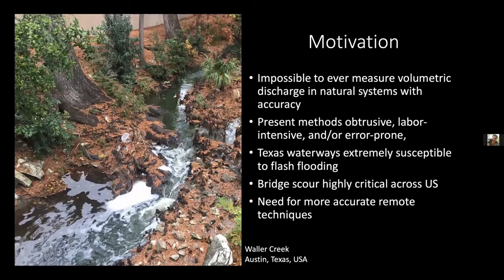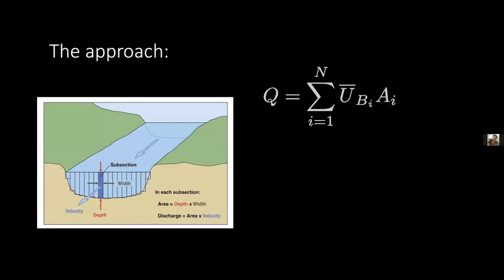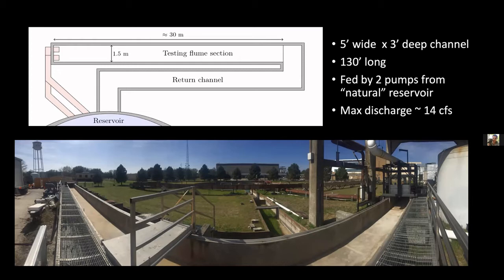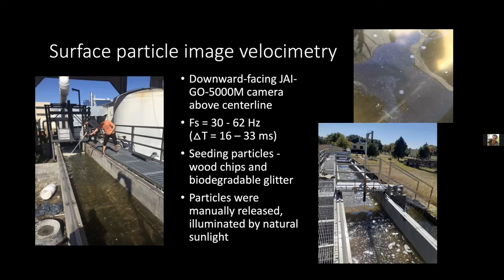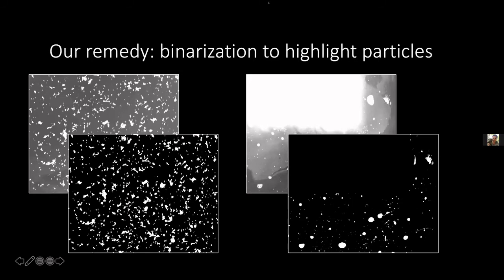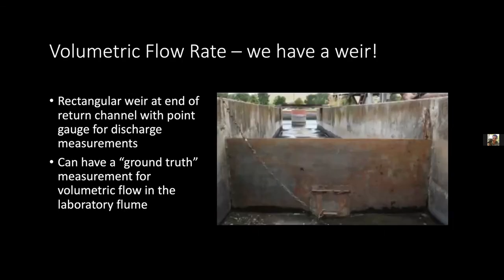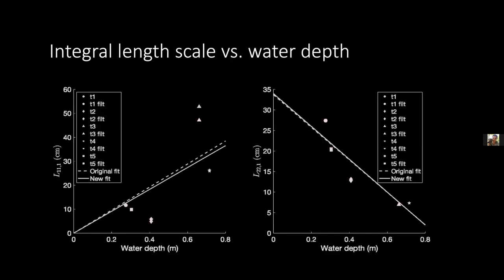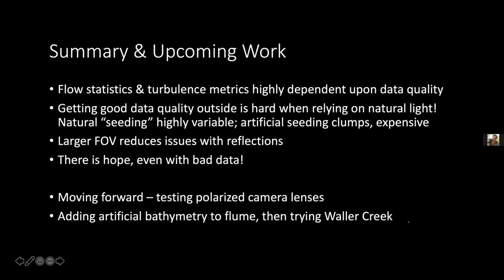B. Johnson (University of Texas): Investigation using SPIV for measuring volume discharge.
In an open channel: Due to varying bathymetry in space and time, unsteady fluid flows, submerged obstructions, and myriad complexities, it is prohibitively difficult to ever determine the true volumetric discharge in a natural steam. Commonly utilized methods to obtain volumetric discharge in natural channels require discretization of the cross-section of the channel such that in situ bathymetric measurements become indispensable to obtain a reliable streamflow measurement. Recent works by Johnson and Cowen (2016) present a new method for predicting channel bathymetry through rigorous analysis of turbulence features obtained through large scale surface particle image velocimetry (SPIV) measurements in a laboratory channel. SPIV is a powerful tool for quantifying free surface dynamics in an unobtrusive nature, allowing for reliable and cost-effective data collection across large regions of space. Our research aims to validate the experimental methods of Johnson and Cowen (2016) in a large outdoor open channel using SPIV combined with turbulent boundary layer analysis to infer bathymetry and calculate volumetric flow rate, with comparisons to simultaneous measurements of flow over a weir for ground truth discharge measurements. Our present work emphasizes image collection and the need for significant processing to manage challenges from working in outdoor environments with uncontrolled lighting. Ultimately, we plan to extend this work to complex bathymetries and natural systems (Hendrickson, 2020).